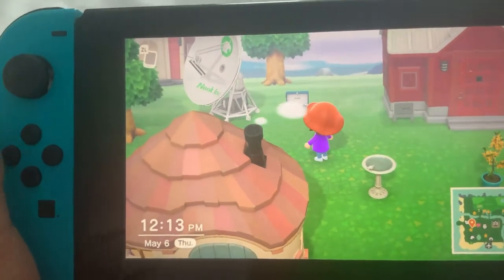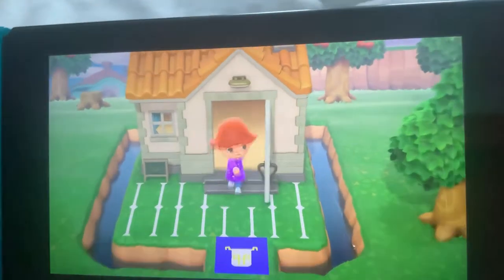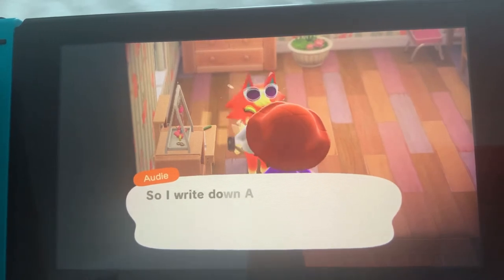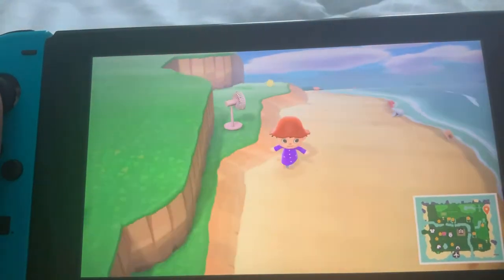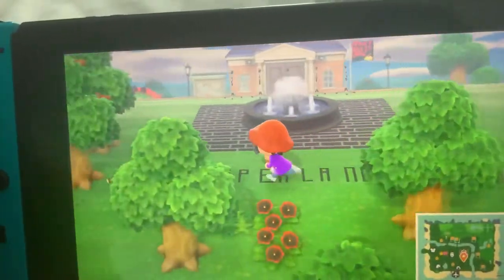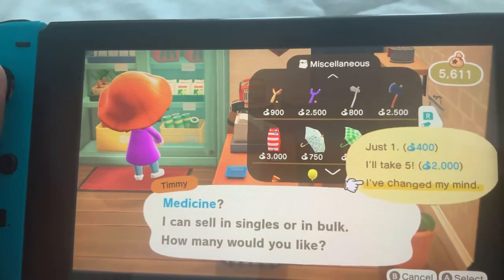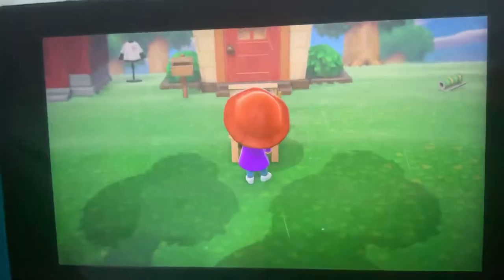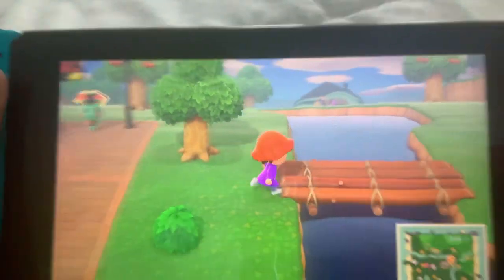Animal crossing: new Horizons #1: making a shell table